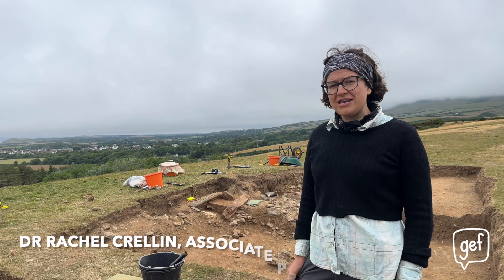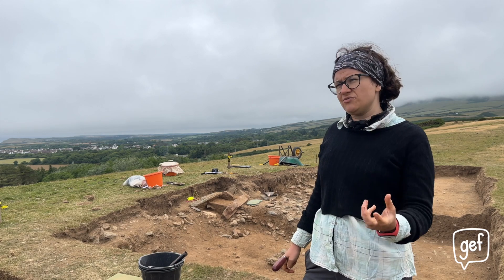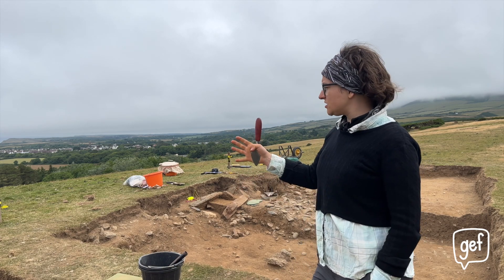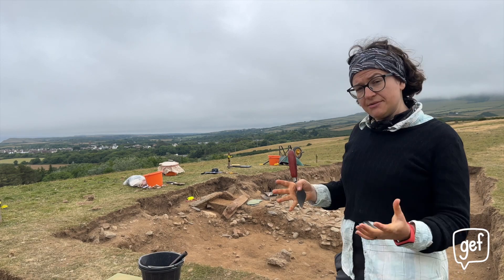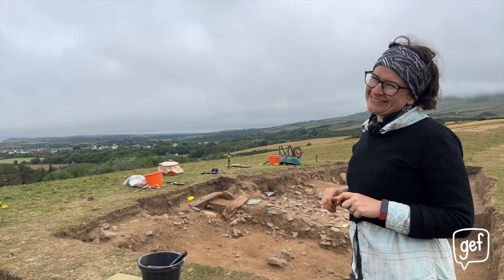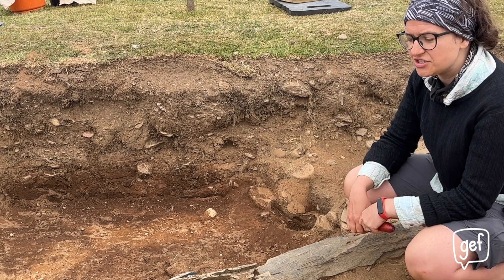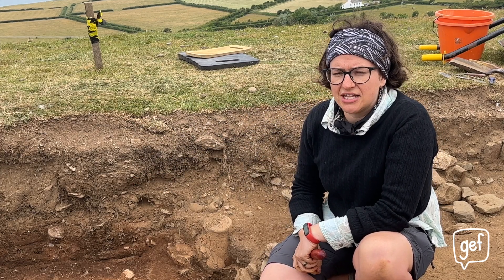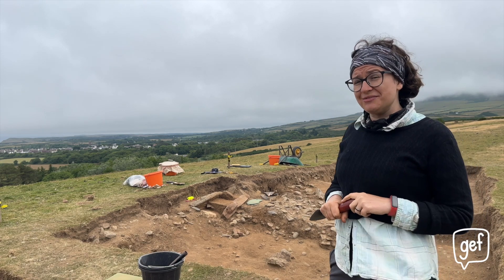Gef Interviews: Dr Rachel Crellin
We meet Dr Rachel Crellin, Associated Professor of Archaeology from University of Leicester who is leading the archaeological dig on a site near Kirk Michael. She told us about what they've found so far, what the site can tell us about early Mann and how they treated their dead.